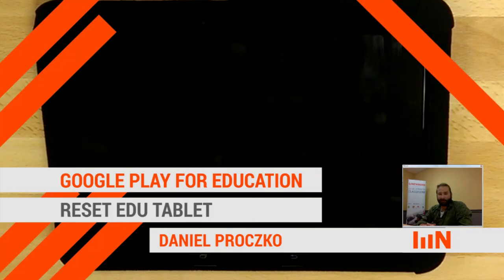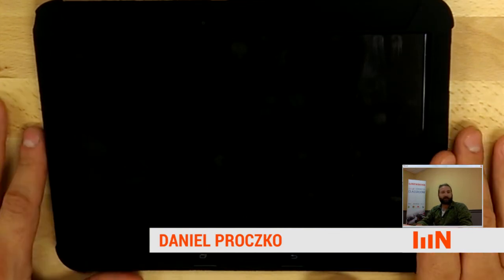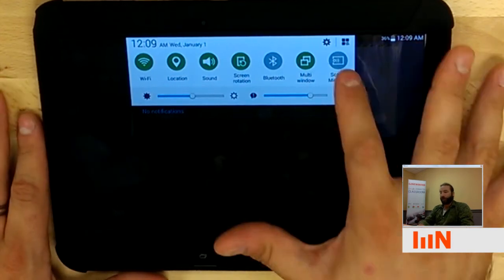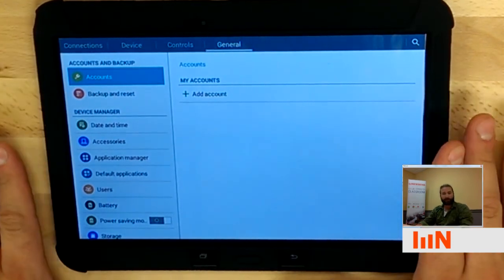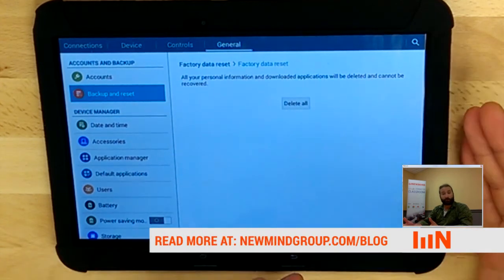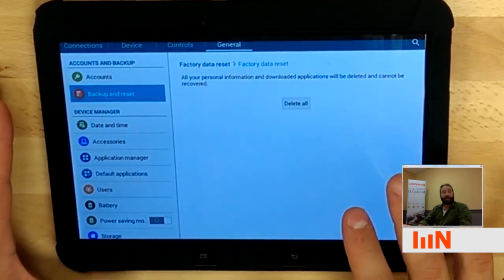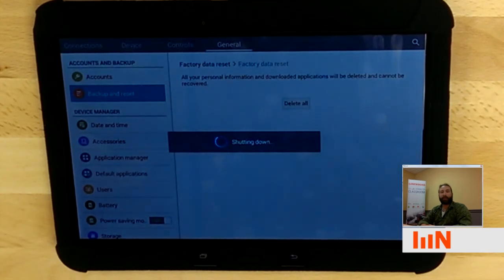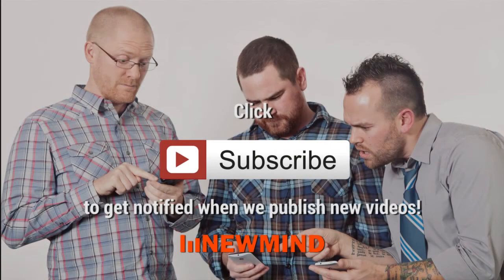Factory Reset a Google Play for Education Tablet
Dan from Newmind Group walks through how to factory reset (wipe) a Google Play for Education tablet.